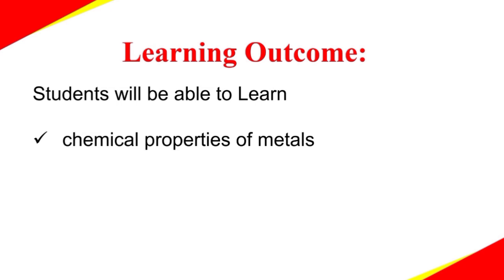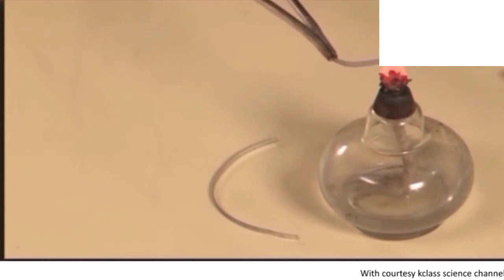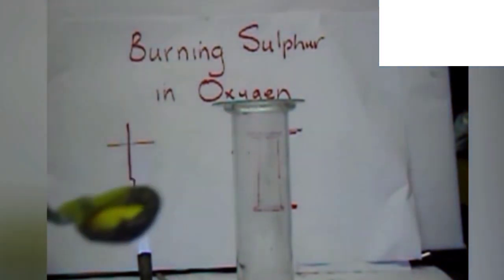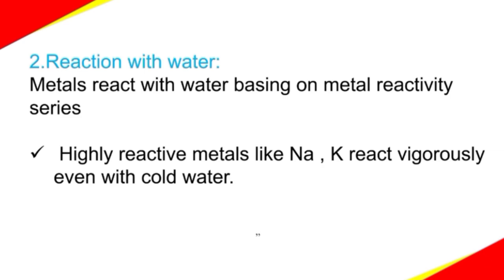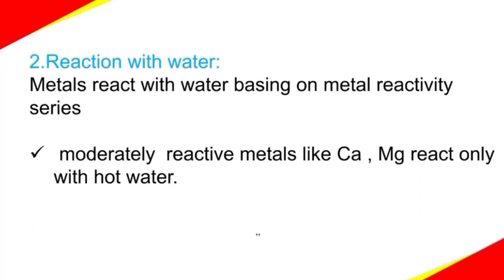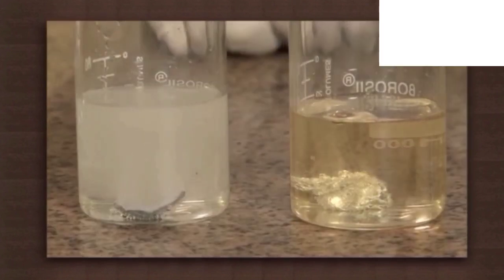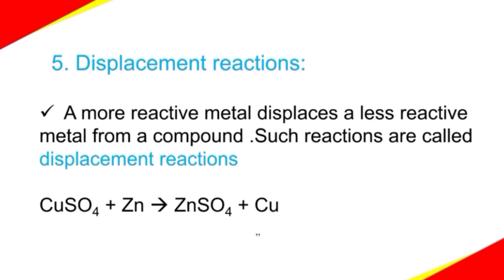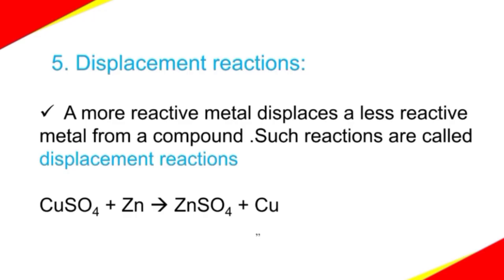Chemical Properties Of Metal& NonMetals(धातु व अधातु के रासायनिक गुणधर्म)|CBSE|RBSE|All State Boards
My Other Lectures Link :-

(1) Some Announcements, Career Guidance, Scope of Science Stream

(2) Some Announcements, Motivation, Specifications and Vision of My Channel

(3) Differentiation ( अवकलन ) # Tricks & Formulas # - Part 1

(4) Differentiation ( अवकलन )  # Tricks  & Shortcuts # - Part 2

(5) Differentiation ( अवकलन )  # Tricks  & Shortcuts # - Part 3

(6) Differentiation ( अवकलन )  # Tricks  & Shortcuts # - Part 4

(7) Differentiation ( अवकलन )  # Tricks  & Shortcuts # - Part 5

(8)Best Tricks For Counting of Figures (आकृतिया गिनना) - Reasoning  - Part 1

(9)Best Tricks For Counting of Figures (आकृतिया गिनना) - Reasoning  - Part 2

(10) मीराबाई ( सन्त व सम्प्रदाय )

(11) सन्त माव जी ( सन्त व सम्प्रदाय )

(12)Algebra Basics - Fraction and Laws of Exponents # Shortcuts & Tricks #

(13)Trigonometric Table # Tricks & Shortcuts  #

(14)Quadrant System In Trigonometry & Easy Concept of Quadrant Trigonometry

(15)Fraction ( भिन्न ) # Shortcuts & Tricks # -  Part 1

(16)Fraction ( भिन्न ) # Shortcuts & Tricks # -  Part 2

(17)Power And Exponent (घात व घातांक )  # Tricks & Shortcuts #

(18)1857 की क्रान्ति  ( Revolution of 1857) -  Part 1

(19)1857 की क्रान्ति  ( Revolution of 1857) -  Part 2

(20)1857 की क्रान्ति  ( Revolution of 1857) -  Part 3

(21)1857 की क्रान्ति  ( Revolution of 1857) -  Part 4

(22)1857 की क्रान्ति  ( Revolution of 1857) -  Part 5

(23)Number System (संख्या पद्धति ) - Part - 1

(24)Number System (संख्या पद्धति )-Part - 2

(25)Number System (संख्या पद्धति ) - Part - 3

(26)Number System (संख्या पद्धति ) - Part - 4

(27)JEE & NEET Exam Postpone |Postpone MHRD

(28)JEE & NEET 2020 Latest News| Rameah Pokhriyal Exclusive

(29)Speak Up For SSC Railway Students | जागो युवा जागो | इस बार मुद्दा रोजगार

(30)What are the Different Exams Conducted By SSC

(31)Pre BSTC Exam 2020 || Answer Key | प्री बीएसटीसी परीक्षा उत्तरकंजी

(32)Happy Teacher's Day | Teacher Day Special Story

(33)General Knowledge Quiz | राजथान में 1857 की क्रान्ति ।Question Answers

(34)General Knowledge Quiz | राजस्थान के चर्चित व्यक्ति एवं स्थल | Question Answers

(35)General Knowledge Quiz | राजस्थान के प्रमुख मन्दिर |  Important Question Answer

(36)General Science Important Question Answer |Quiz - 1 | सामान्य विज्ञान प्रश्नोत्तरी

(37)General Science Important Question Answer |Quiz - 2 | सामान्य विज्ञान प्रश्नोत्तरी

(38)General Knowledge Quiz|राजस्थान के लोक देवता एवं देवियाँ| Important Question Answer

(39)General Knowledge Quiz |राजस्थान के प्रमुख दुर्ग / किले | Important Question Answer

(40)General Science Important Question Answer |Quiz - 3 | सामान्य विज्ञान प्रश्नोत्तरी

(41)General Knowledge Quiz | राजस्थान के प्रमुख त्योंहार  | Important Question Answer

(43)RSMSSB EXAM Dates || New Patwar Exam Date | JEN | Steno |अन्य भर्तियाँ |परीक्षा तिथियों मे परिवर्तन

(44)RBSE New Syllabus 2020-21 |माध्यमिक शिक्षा बोर्ड के सिलेबस में कटौती|9th -12th|10th Science(विज्ञान)

(45)RBSE New Syllabus 2020-21 | राजस्थान माध्यमिक शिक्षा बोर्ड के सिलेबस में कटौती | 9th -12th